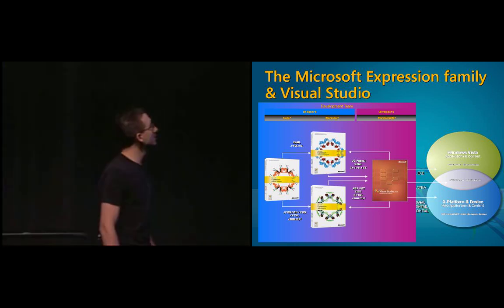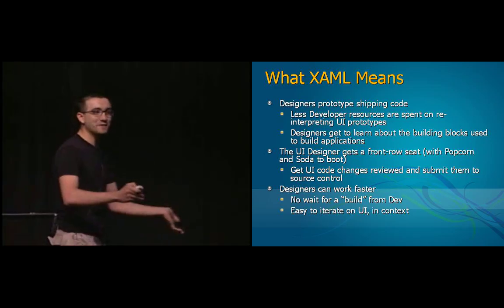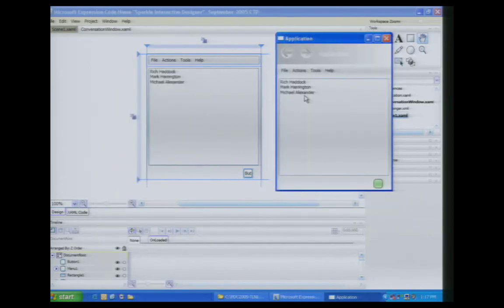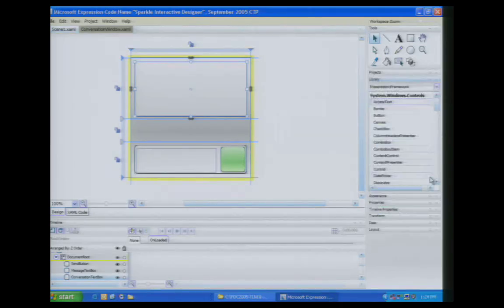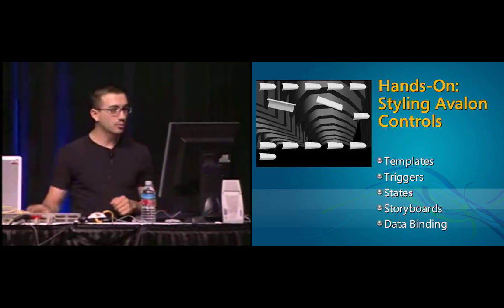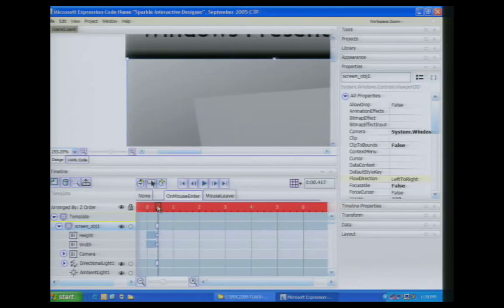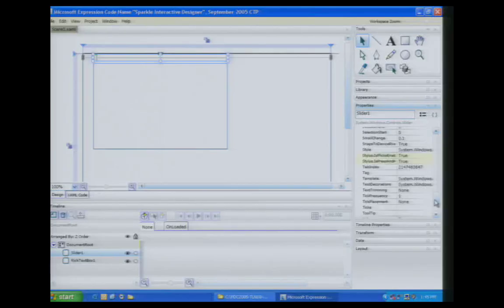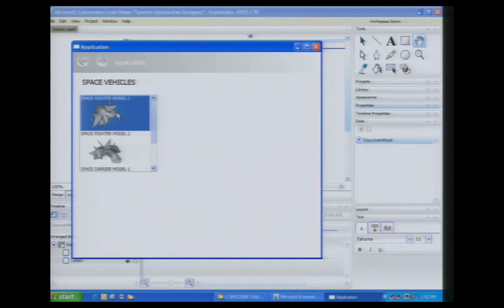PDC 2005 - WPF UI Design Using Expression "Sparkle" Interactive Designer - Manuel Clement - 2005/09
Title: WPF UI Design Using Expression "Sparkle" Interactive Designer
Speakers: Manuel Clement
Date: 2005/09

ID: TLNL10